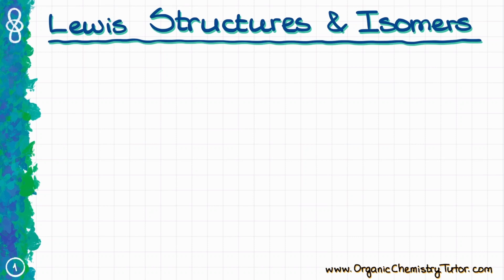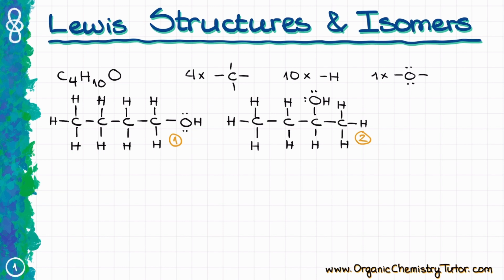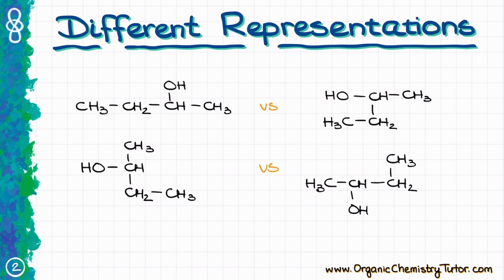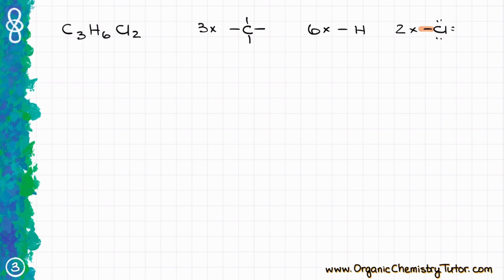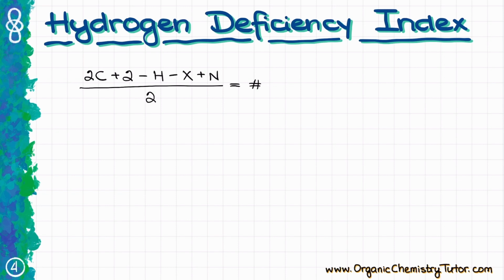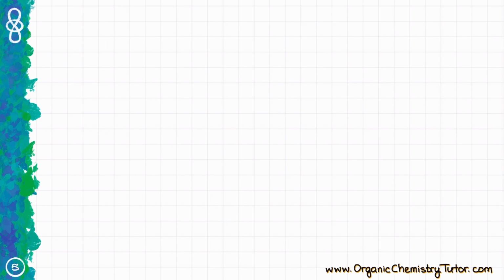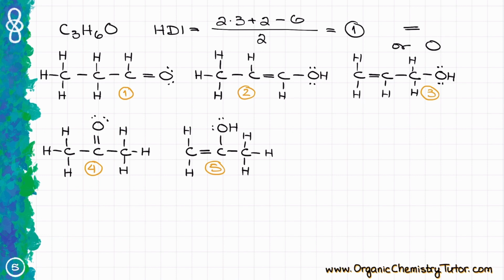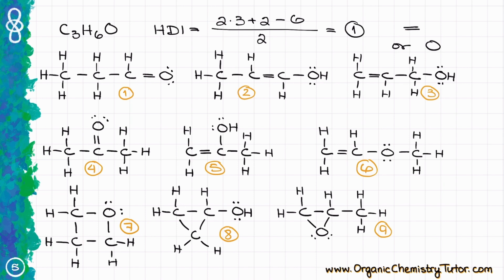Lewis Structures and Isomers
In this video we'll talk more about the strategies you can use when drawing Lewis structures and how to use the Hydrogen Deficiency Index (Degree of Unsaturation) to make it a little easier.

00:00 First Example
03:26 Different Representations
04:57 Example 2
06:58 HDI
09:35 Example 3